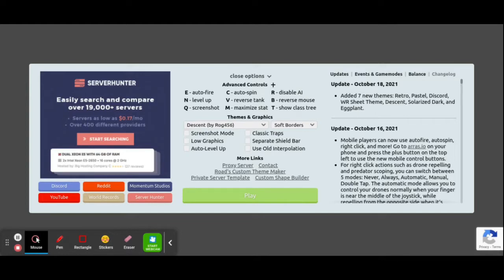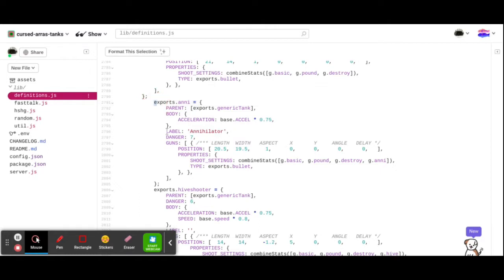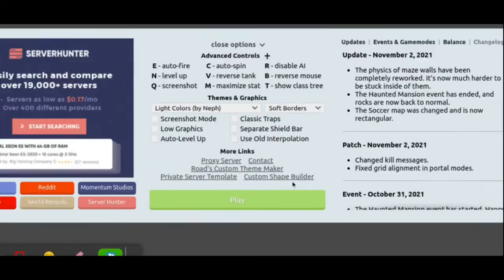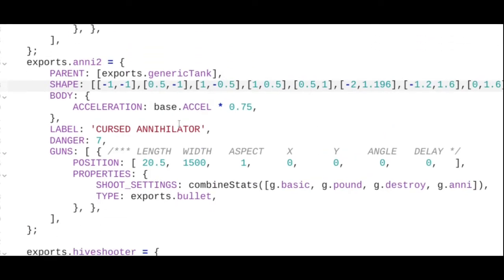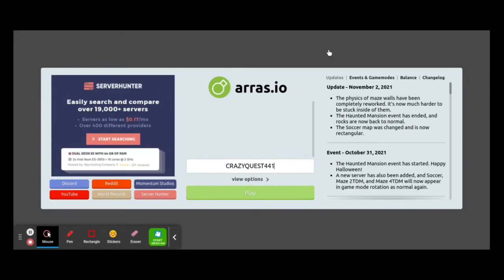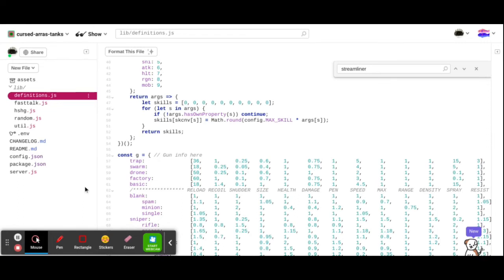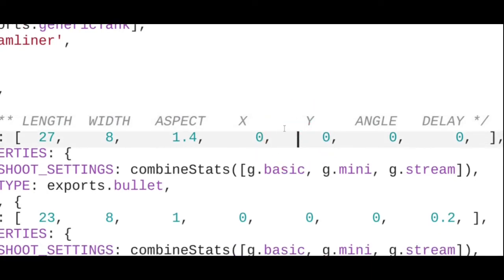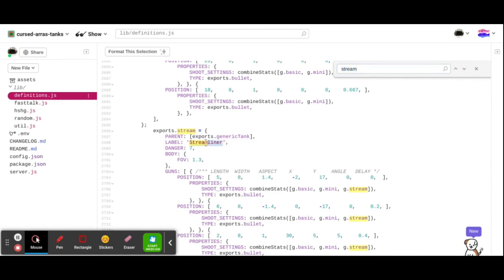Creating CURSED TANKS in an Arras.io Private Server!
Hello guys, sorry for not uploading in so long! I had some IRL issues and couldn't be active on youtube quite as much.
In this video, I create 2 of the weirdest, most cursed tanks that you've ever seen in Arras.io!!! LOL!